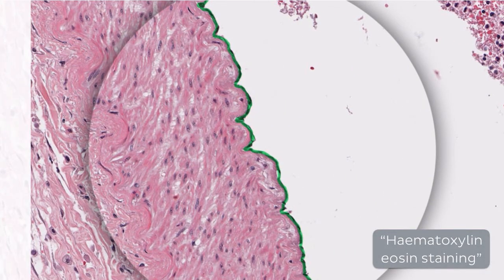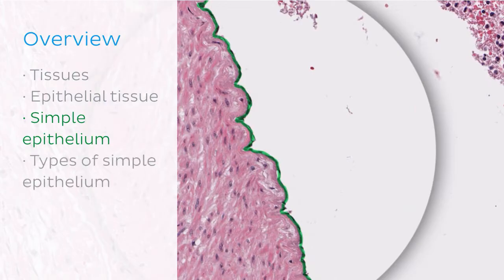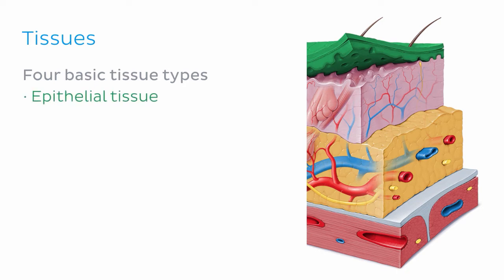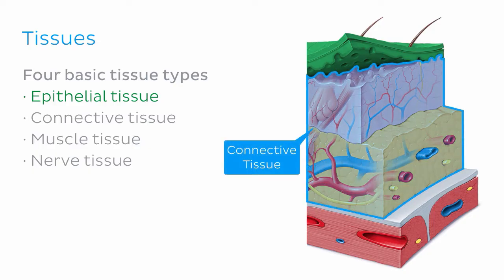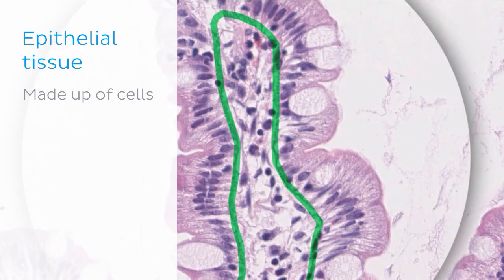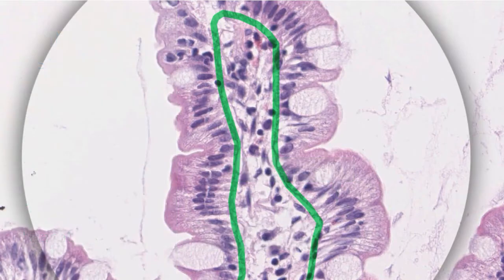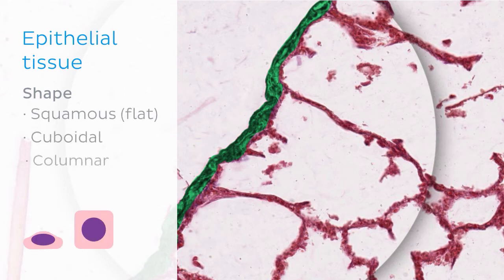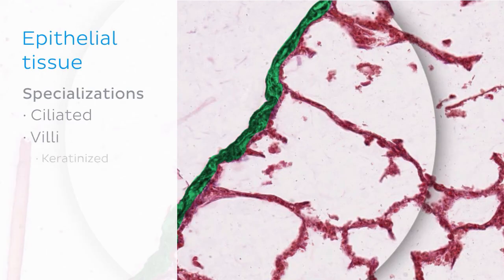Simple epithelium: types of tissues and cells (preview) - Human Histology | Kenhub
Simple epithelium has only one cell layer where every cell is in direct contact with the underlying basement membrane. Learn everything about the histology of simple epithelium on the full version of this video

Want to test your knowledge on the histology of simple epithelium? Take this quiz

Read more on the histology of simple epithelium on this complete article

For more engaging video tutorials, interactive quizzes, articles and an atlas of Human anatomy and histology, go